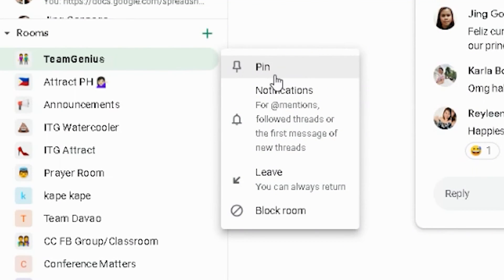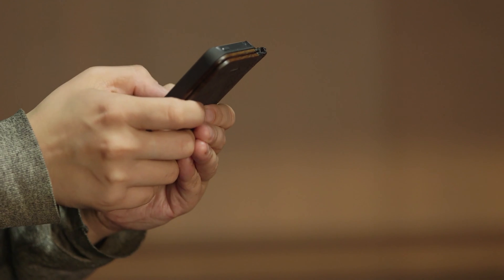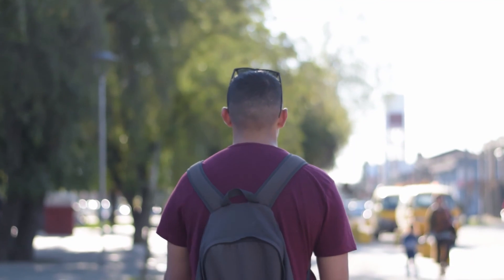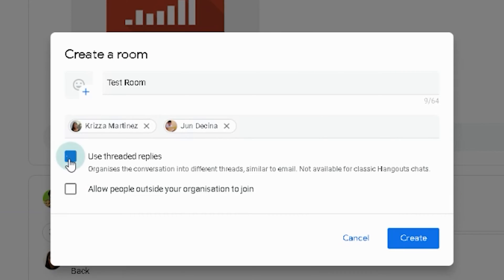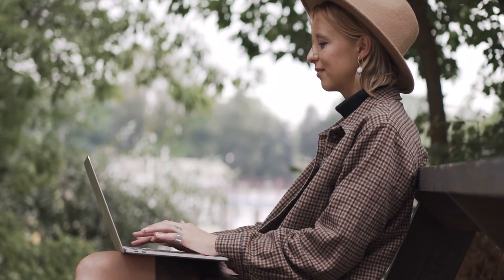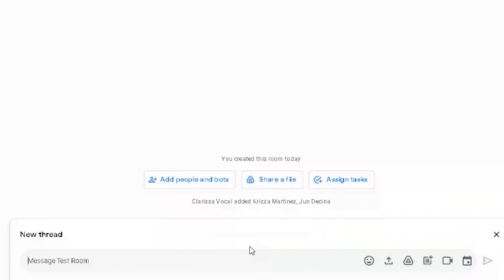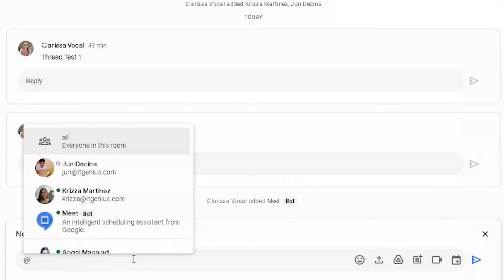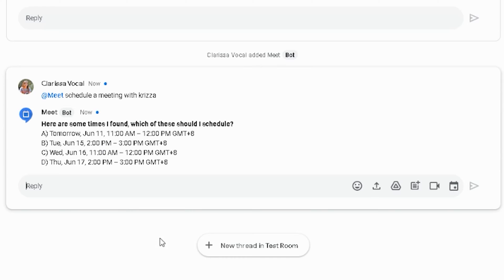How to use Google Chat for Business - Basic Introduction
00:00 Introduction to Video
00:22 Who We Are?
01:18 What is Google Chat?
01:47 What are the Features of Google Chat?
03:11 Integration of Google Calendar in Google Chat
03:36 Getting Started with Google Chat
04:42 Google Chat Threads
05:11 @Mention and Google Chat Bots
06:11 Benefits of Google Chat
06:45 Use Google Chat Sparingly
07:05 Why You Should Love Google Chat?
07:50 Tasking System
08:33 The Downside of a Consumer-based Instant Messaging Apps
09:02 The Great Thing About Google Chat!
10:08 Google Licenses Offer
10:18 Join Our Genius Academy!

Are you new to Google Chat? Or have you just switched from WhatsApp, Slack, or any messaging apps and still getting the hang of everything in Google Chat? Well, today, I will share with you how to get the most out of using it for your business and personal needs. Let me introduce to you the integrations you can set up in it, the notification choices, and basically how it makes conversing with other people a lot easier.

We work with ambitious entrepreneurs and business leaders to ensure effective technology strategy is a central driver of their success and a key enabler of business growth. Google Chat Basic With our help, our customers use innovative technology as an unfair strategic advantage to outsmart their competition and lead their industries.

We specialise in helping businesses un-chain the shackles of overcomplicated or outdated technology strategy and deliver results that simplify & reduce complexity, dramatically minimise spend, create operational flow and sometimes... even spark joy! Google Chat Basic Introduction for Newbies We are leaders in implementation and support of G Suite, Dialpad, Asana and many other leading cloud-based business tools, having successfully completed 1000+ implementation projects and have proudly received 100's of 5-star reviews from happy customers (Google us!).